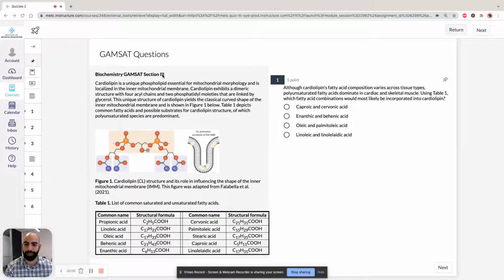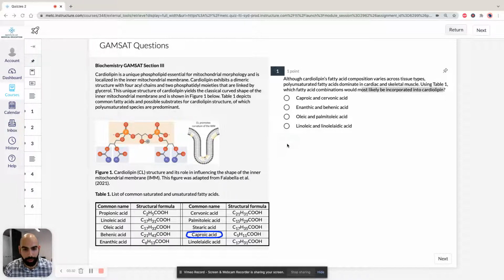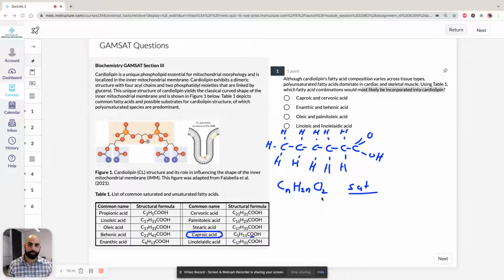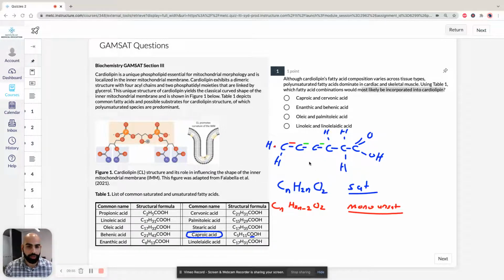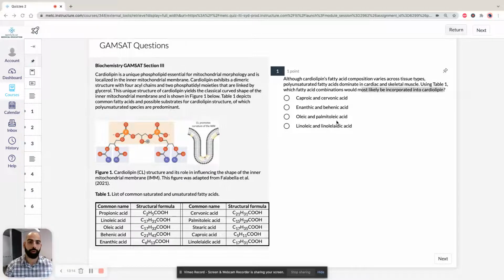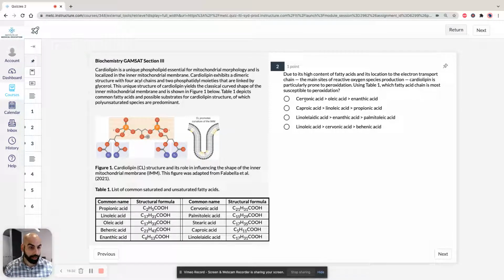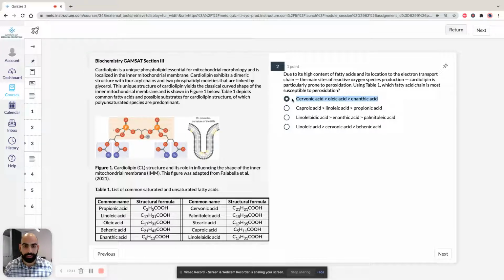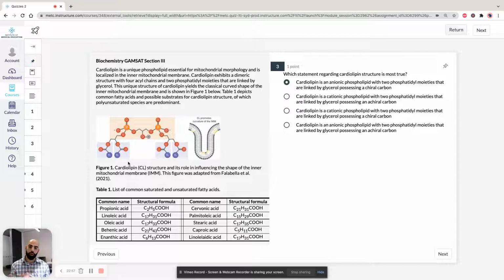GAMSAT S3 Solutions to Biochemistry — Institute of Medical Education IME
In this video, Hassan will guide you through three common GAMSAT chemistry questions aimed to test your knowledge of lipids.

Get access to more free GAMSAT materials, including a mock exam, section II essay generator with model responses and MMI interview scenarios generator